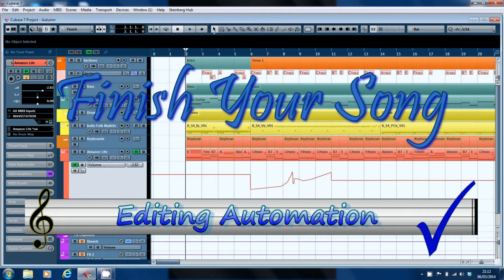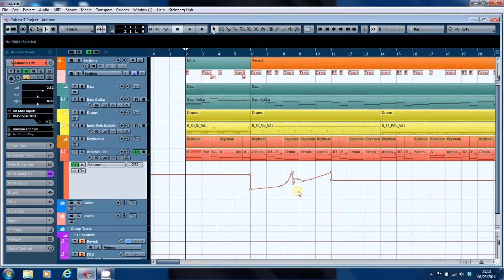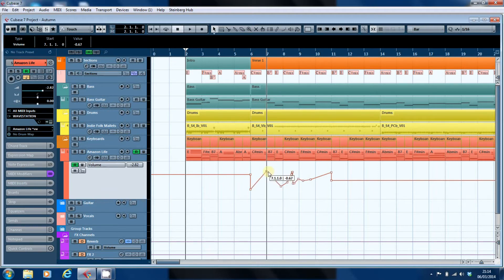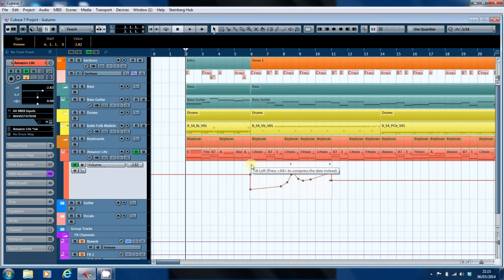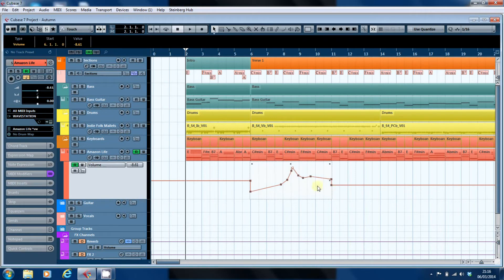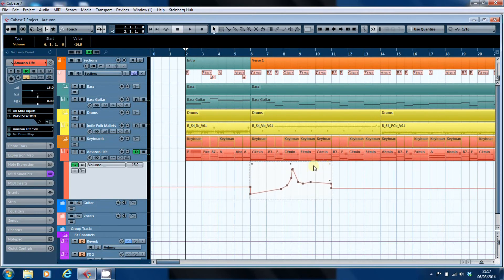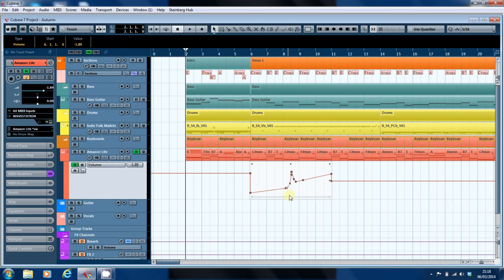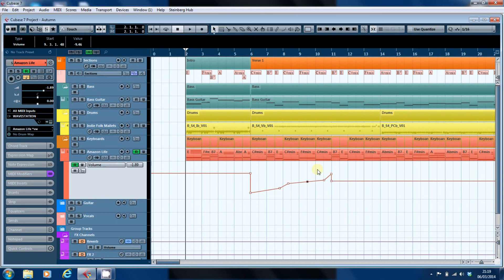Editing Automation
Whether you record your automation data "on the fly" or write it in, chances are at some point you'll want to edit what you've got, as your mix progresses.  This video looks at the options available for editing automation data in Cubase, but similar option for editing should be available in any DAW.